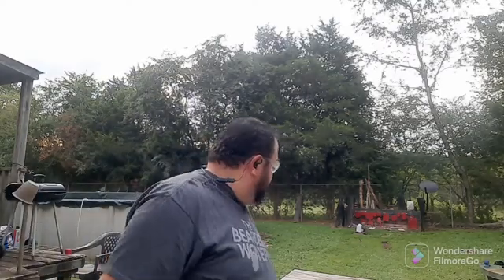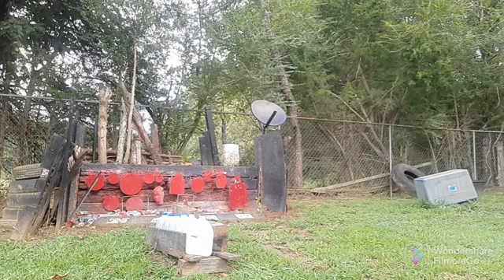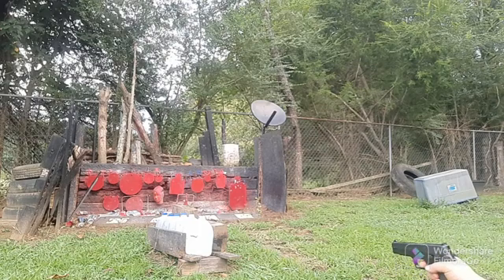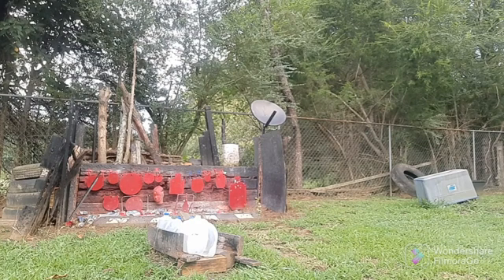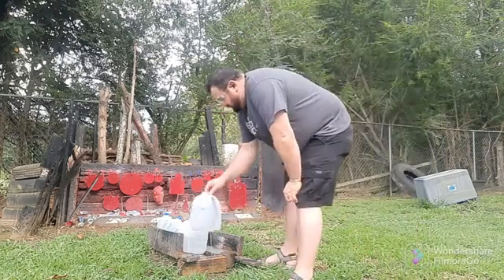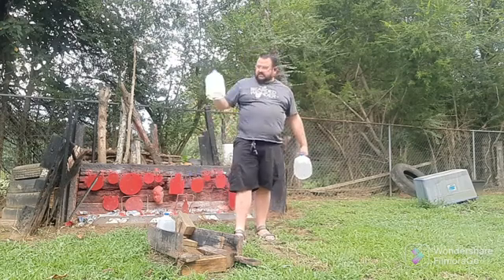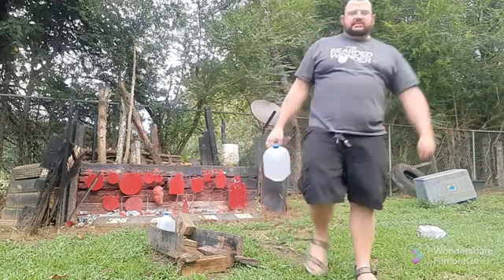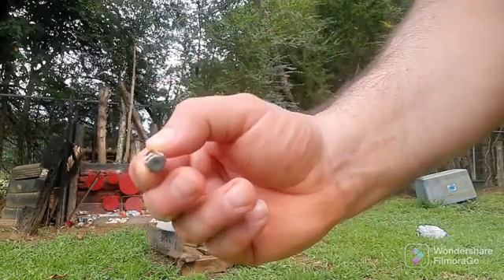Sierra 115 Grain JHP Water Jug Bullet Catch, With Sig P226. Improved Expansion Since 2 years ago.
Instagram cmainman